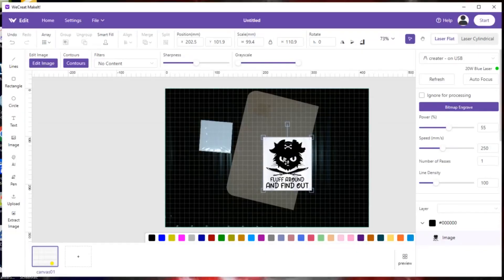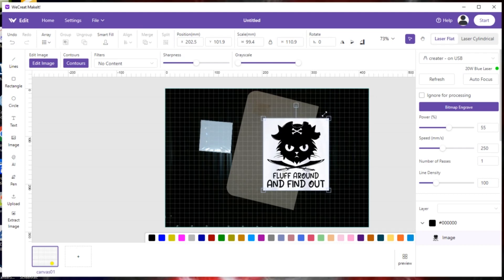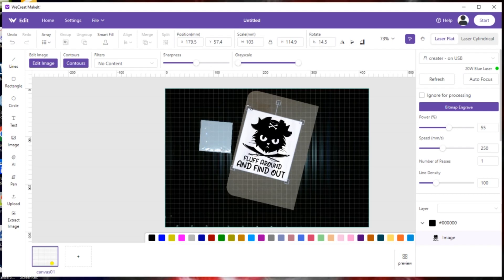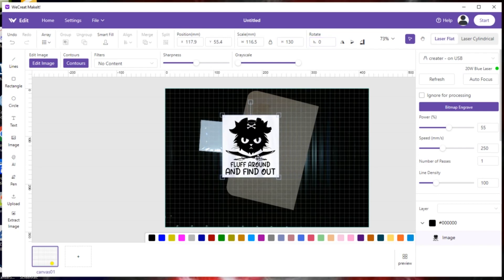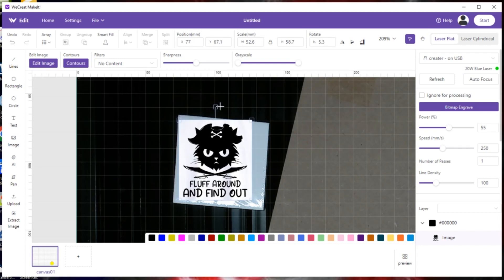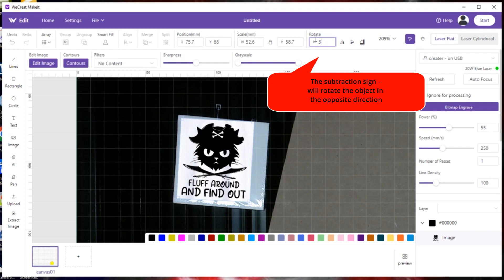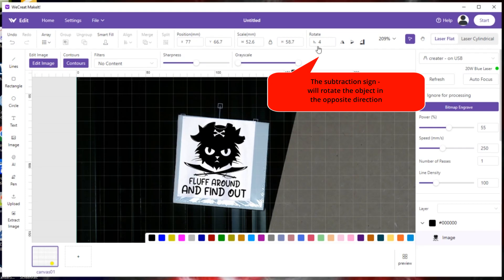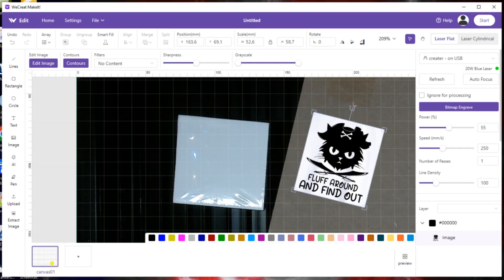Aligning / Square Images to Material WeCreat - wecreat laser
This tutorial shows how to Alignand Square Images to Material in WeCreat Make it software.